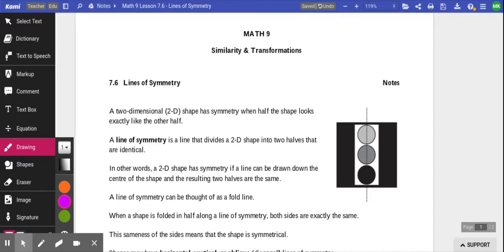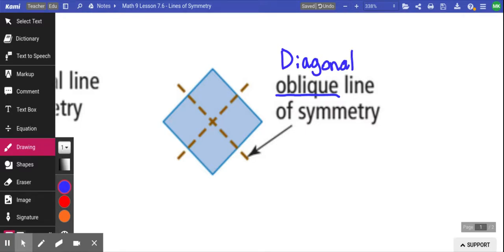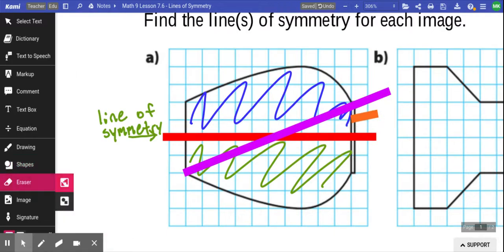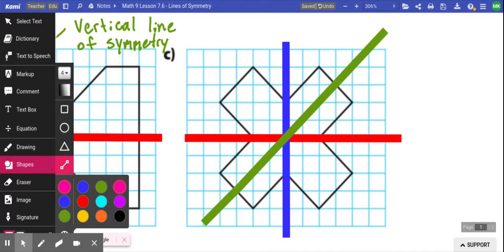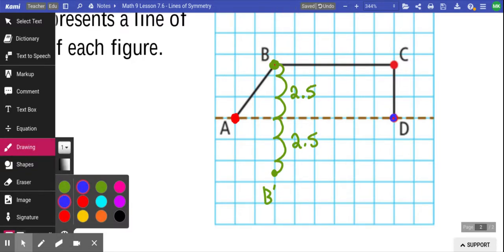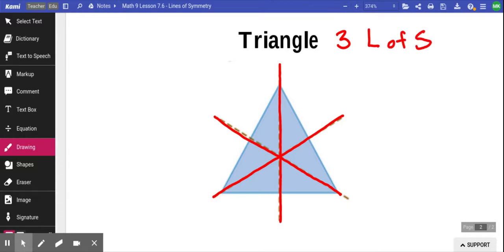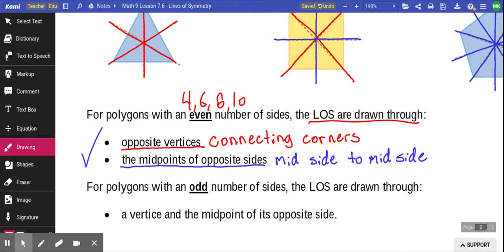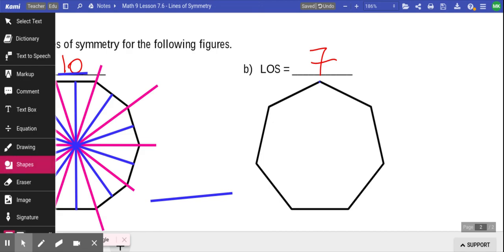Math 9 Lesson 7.6 - Lines of Symmetry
Math 9 Unit 7 Lesson 6 (Lesson 7.6) Lines of Symmetry